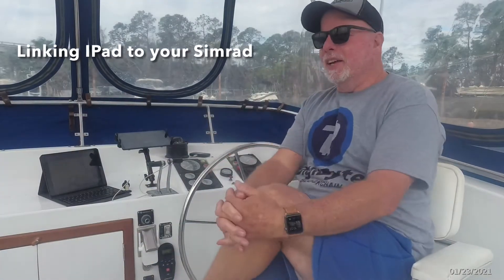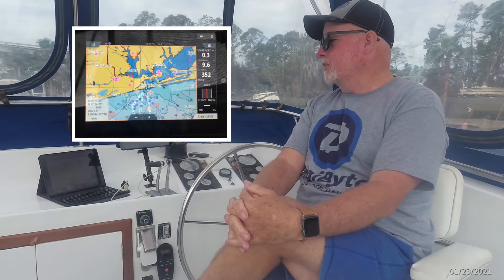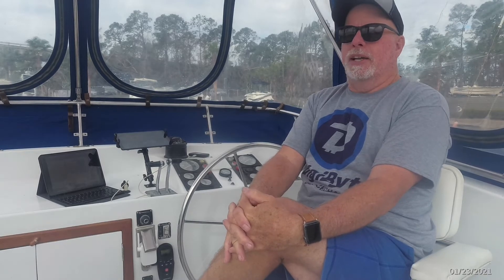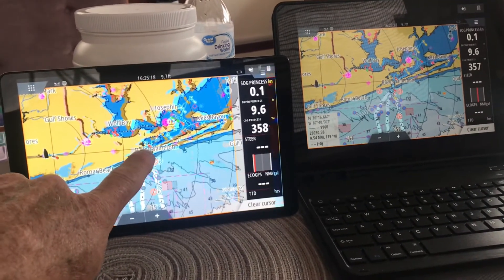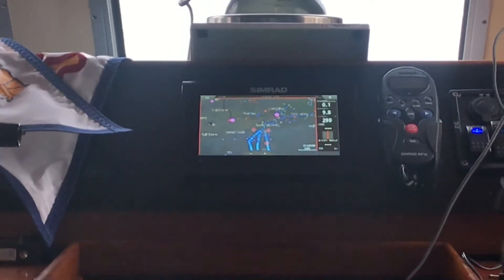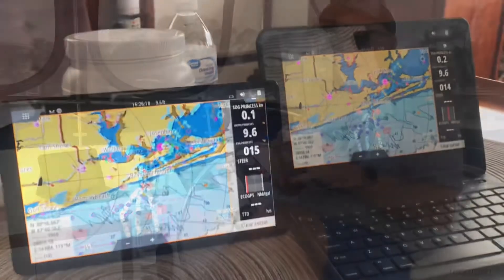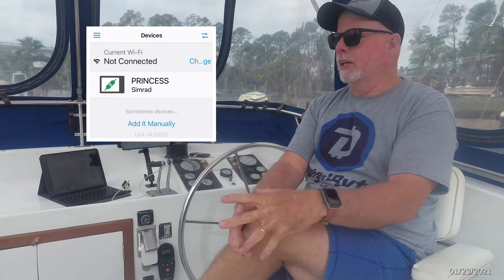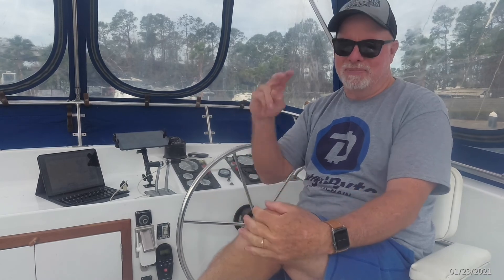How to Connect Simrad GPS to iPad or iPhone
How to sync my GO 7 Simrad to my 10.2 iPad. I also to a comparison of my Apple Gen 8 10.2 iPad and using my Samsung galaxy tablet.

Saving money on Boat electronics can be easy if you know what your doing. I use my 10.2 tablet with my Go 7 series Simrad and can control it with my iPad from anywhere on the Trawler we currently getting ready for America's Great Loop.